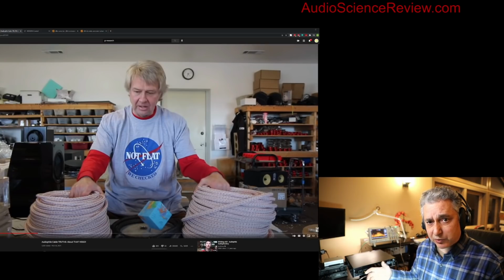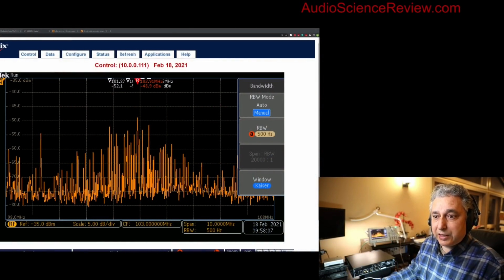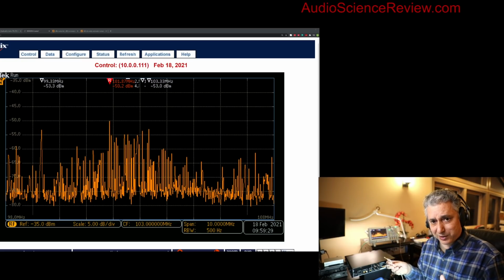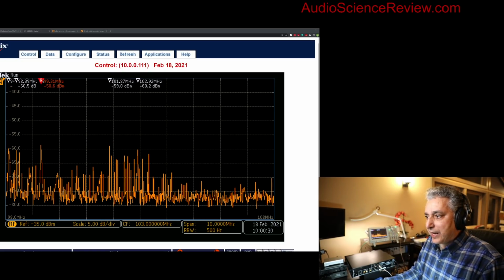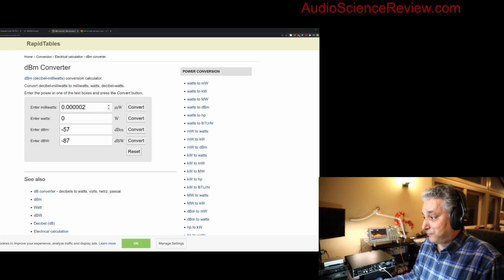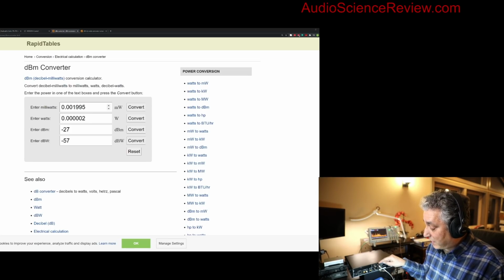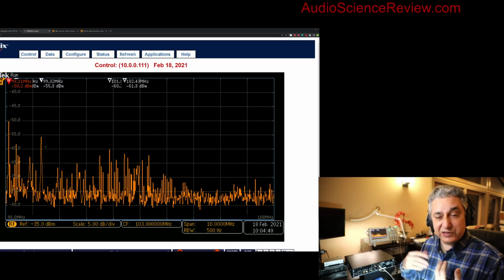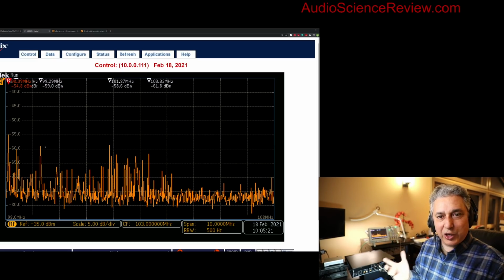RF Interference in Speaker Cables???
Even though RF field is quite complex, audiophiles and youtubers alike have simplified it for themselves, concluding it is a serious problem for audio systems including that of speaker cables.  Simplistic tests shown online claim to demonstrate the problem with cheap speaker cables.  In reality, the tests are not proper as I demonstrate and explain in this video.